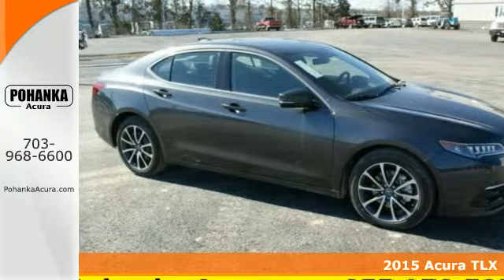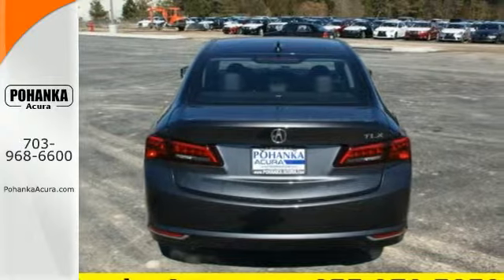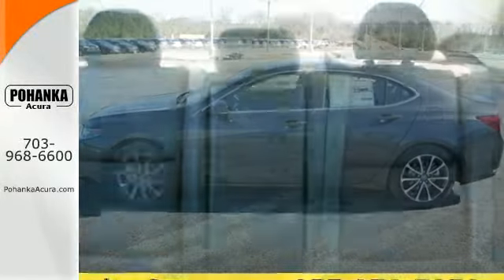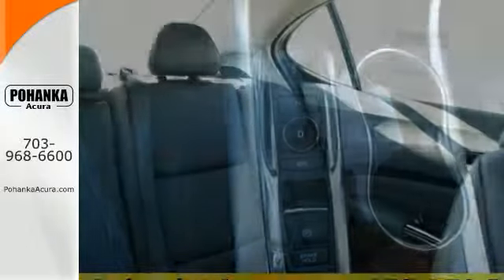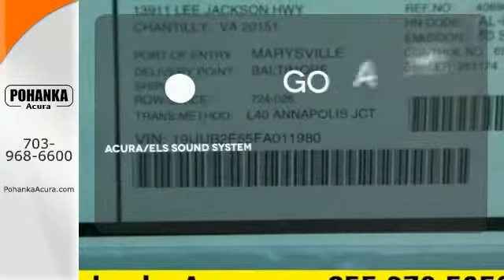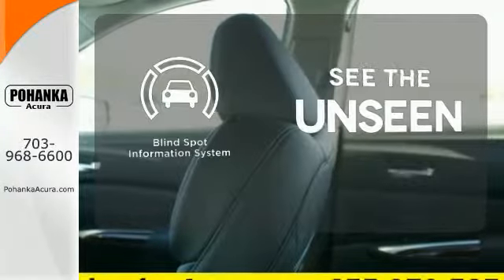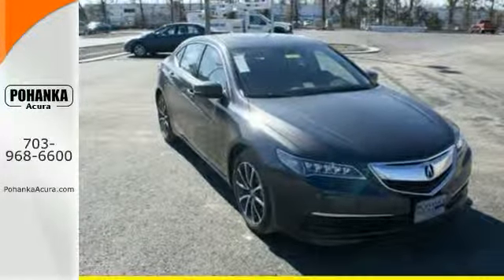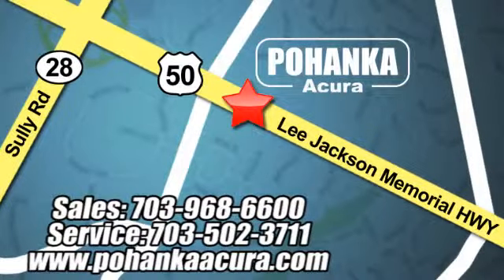2015 Acura TLX Arlington VA Acura Washington-DC, MD AFA011980 - SOLD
Year: 2015
Make: Acura
Model: TLX
Trim: V6 Tech
Engine: 3.5L V6 SOHC VTEC 24V
Transmission: 9-Speed Automatic
Color: Gray
Interior: Ebony
Stock #: AFA011980
VIN: 19UUB2F55FA011980
Navigation! Hurry and take advantage now! This attractive-looking 2015 Acura TLX is the rare family vehicle you are trying to find. The peace of mind that comes with this very reliable TLX, will make you fall in love with driving all over again. All prices exclude taxes, title, license, and dealer processing fee of $599.00. Published price subject to change without notice to correct errors or omissions or in the event of inventory fluctuations. All features not on all vehicles. Vehicles shown are for illustration purposes only. MPG is based on 2015 EPA mileage ratings. Use for comparison purposes only. Your actual mileage will vary, depending on how you drive and maintain your vehicle, driving conditions, battery pack age/condition (hybrid only), and other factors.

Address:
13911 Lee Jackson Hwy Chantilly VA